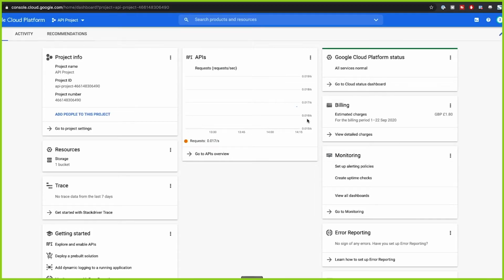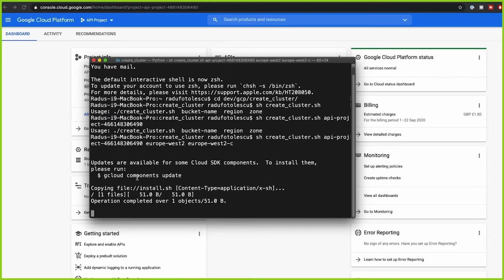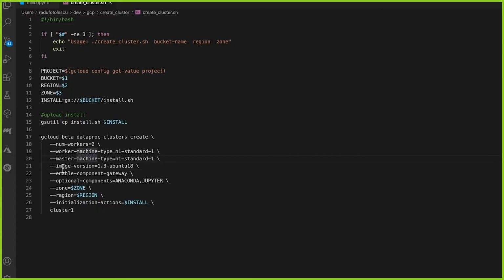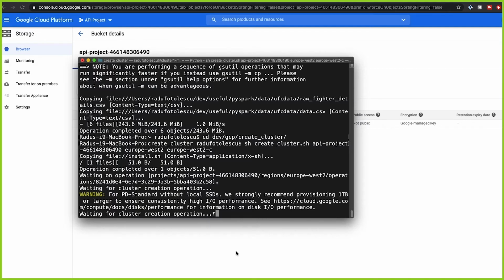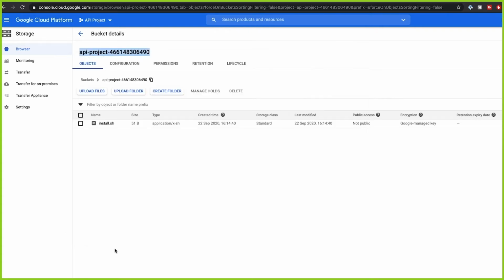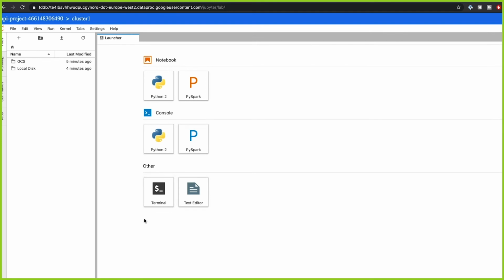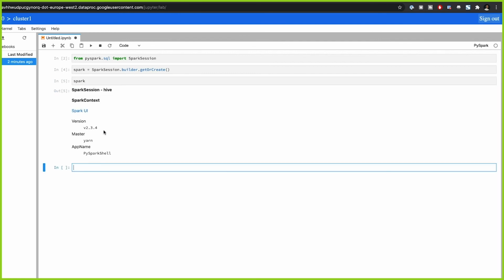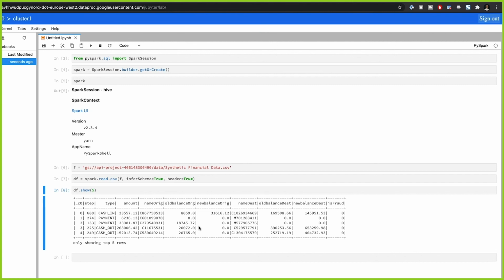❌ Apache Spark & Jupyter on Google Cloud Dataproc Cluster ❌ Spark + Jupyter + Dataproc